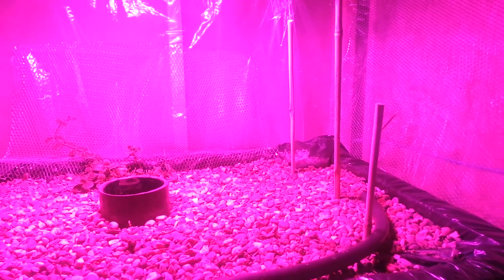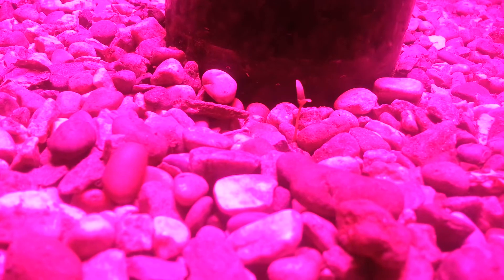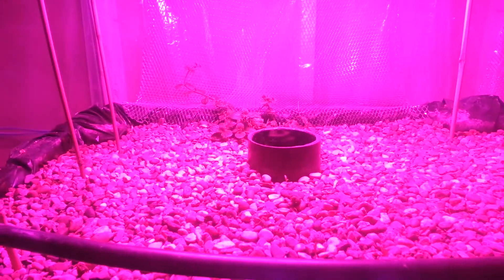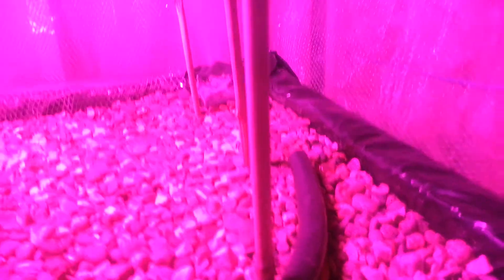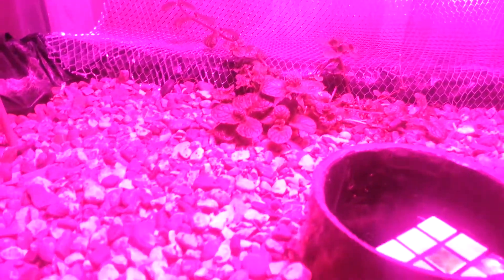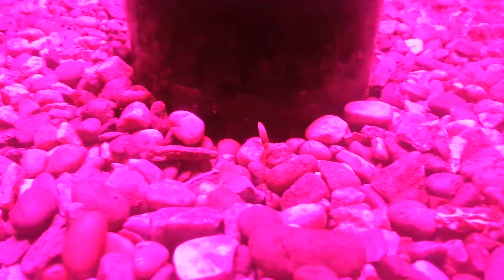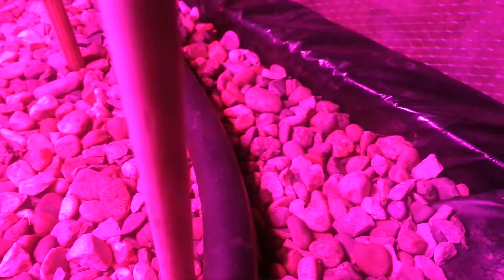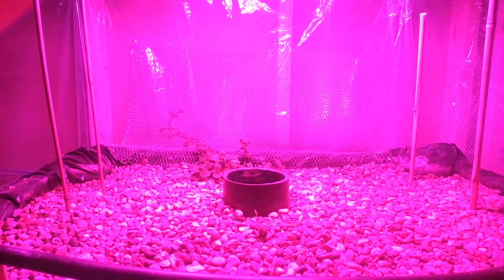AQUAPONIC CASE STUDY - DAY 4 - First sprouts